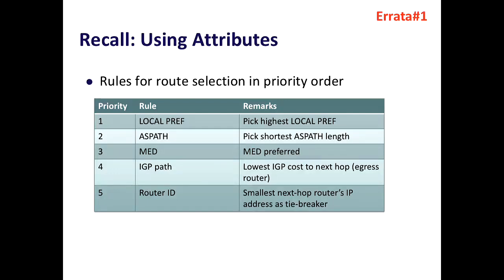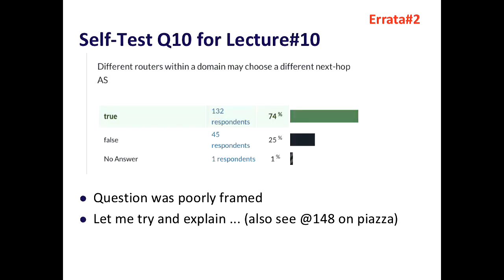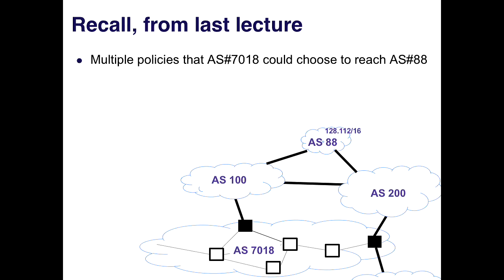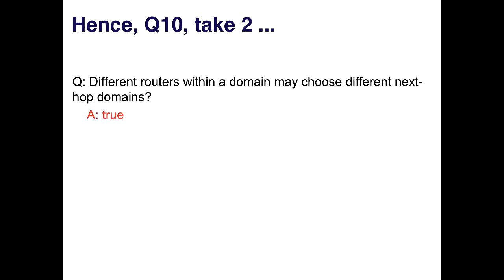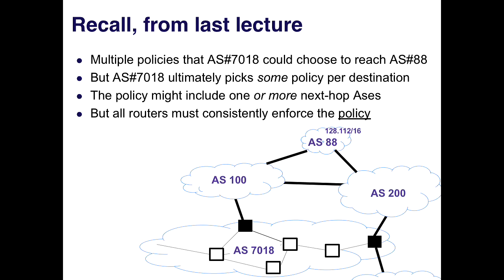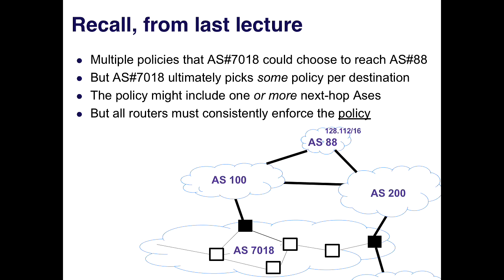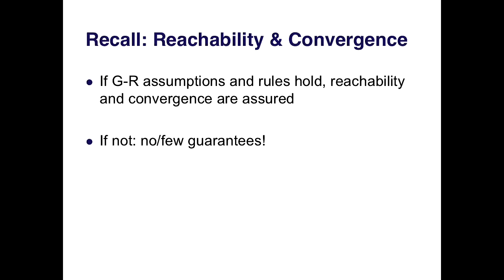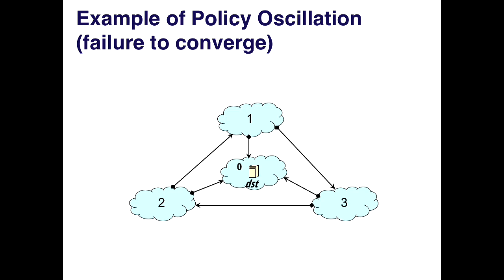CS168 16 000